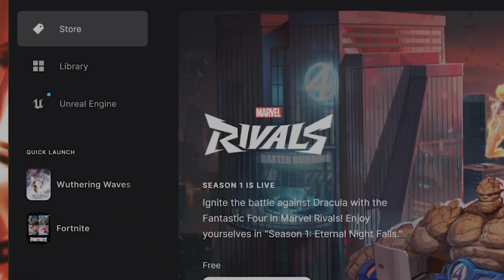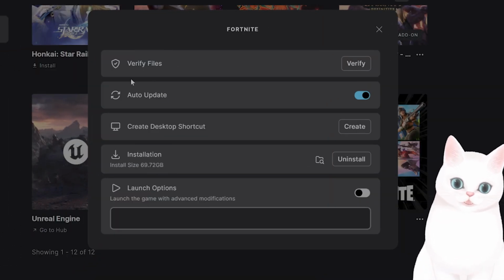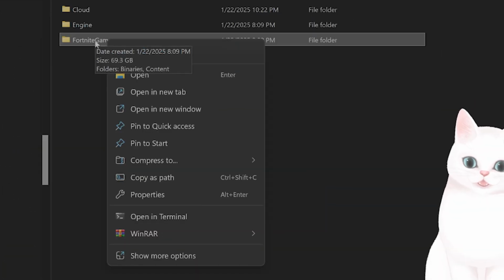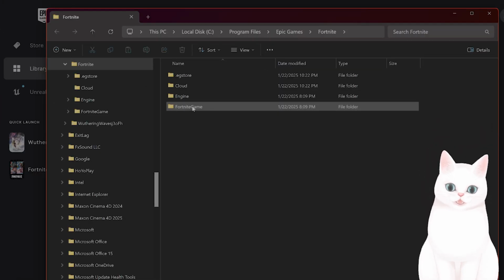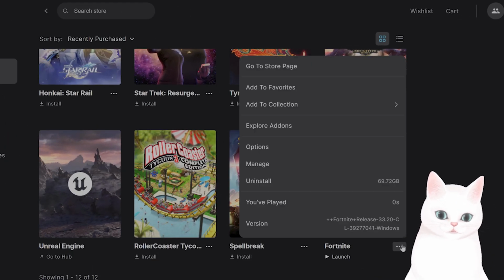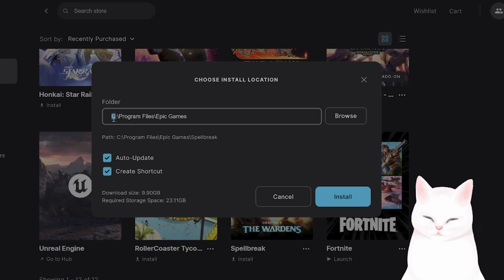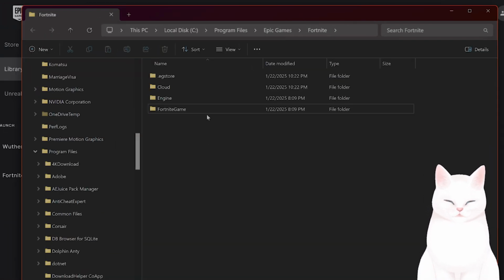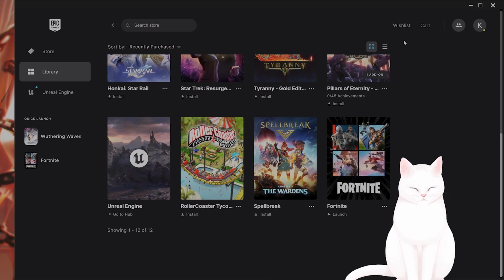How to Move Games to Another Hard Drive - Epic Games (2024 update!)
Learn how to move Epic Games from one hard drive to another with this step-by-step guide. Whether you're transferring your games to free up space or organizing your drives, this tutorial will make the process simple and hassle-free. Perfect for PC users using Epic Games Launcher.